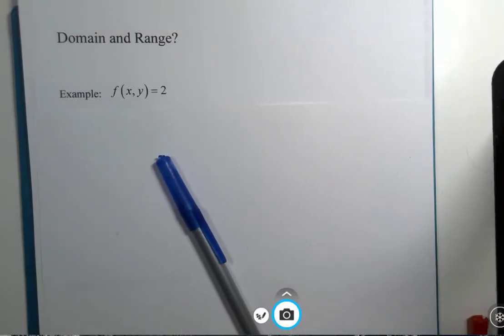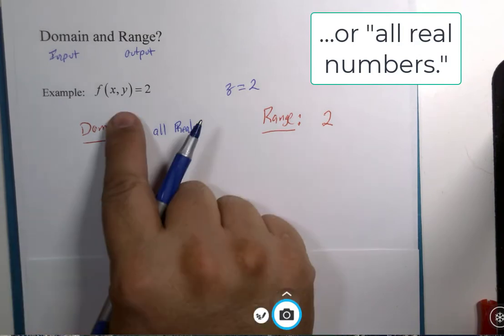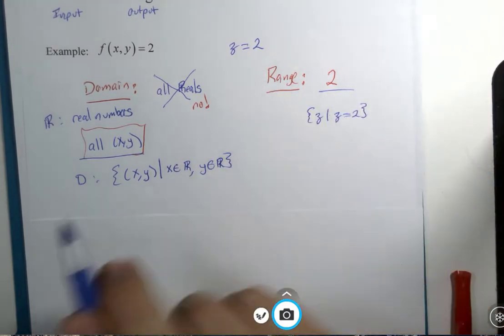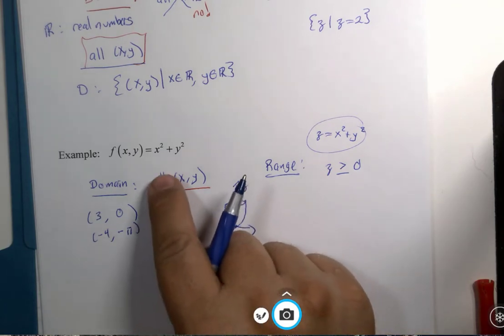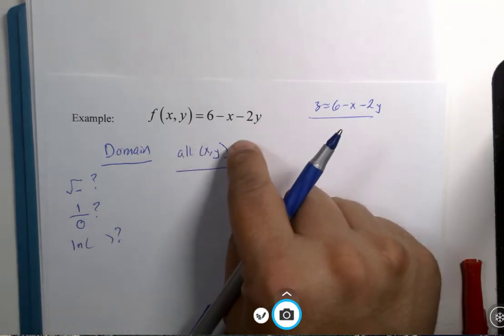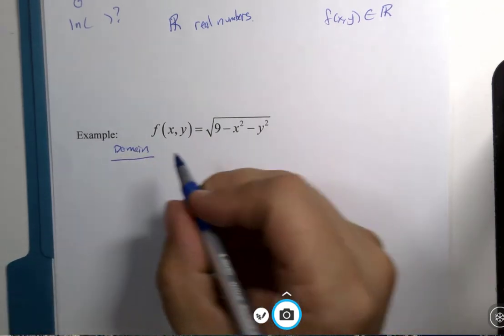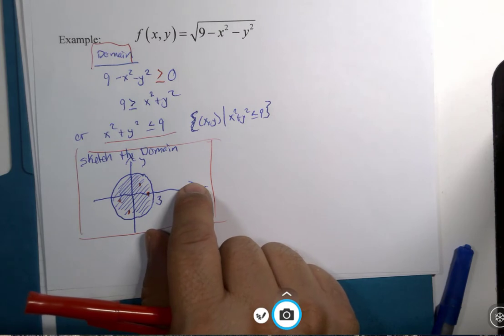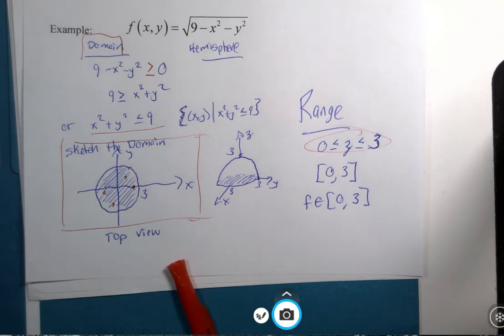Domain and Range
If Domain refers to the "input" of a function, how shall we look at this concept?  This is the first of several videos covering the topic.